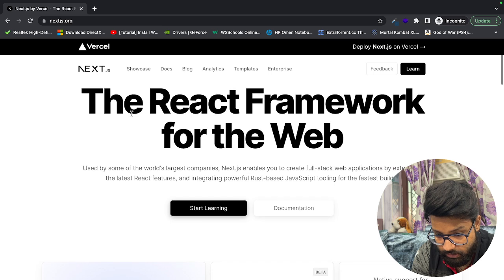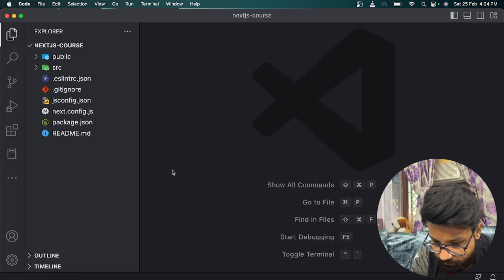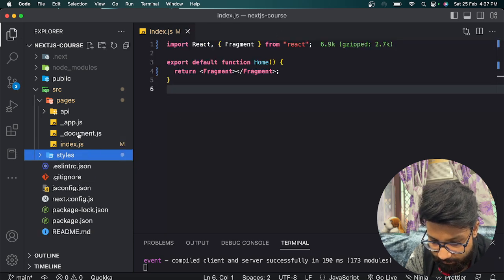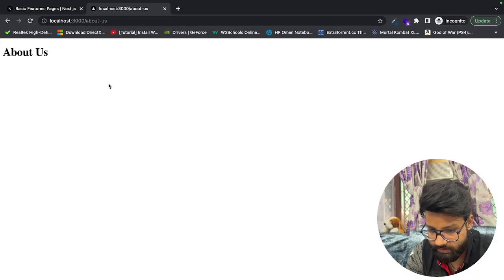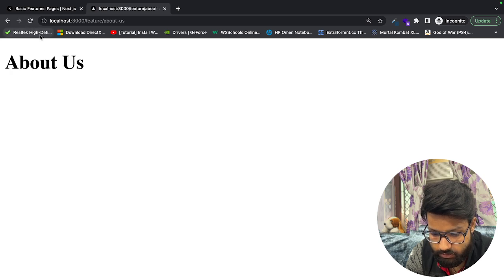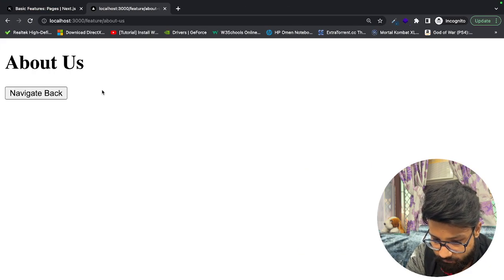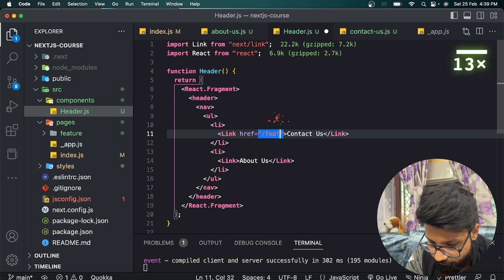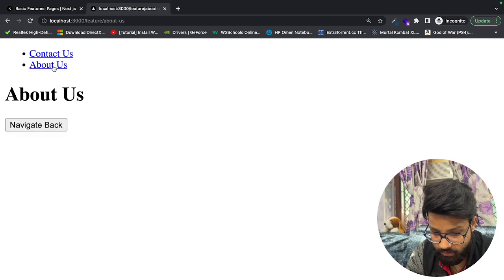NextJS Crash Course for Beginners - Learn NextJS from Scratch | Part 1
Learn NEXT JS a React Framework to build Server Side And Static Site Generation Applications on the go.